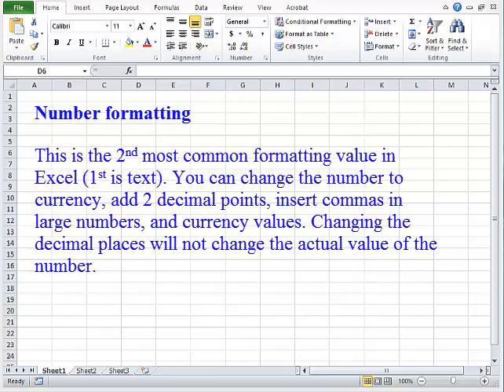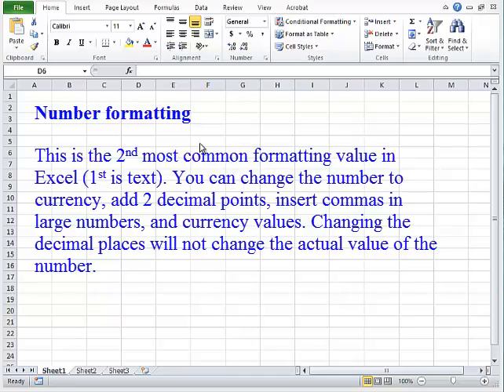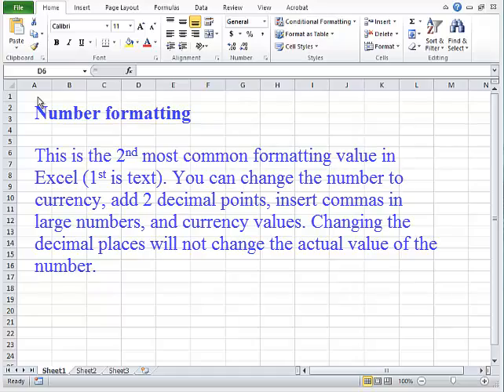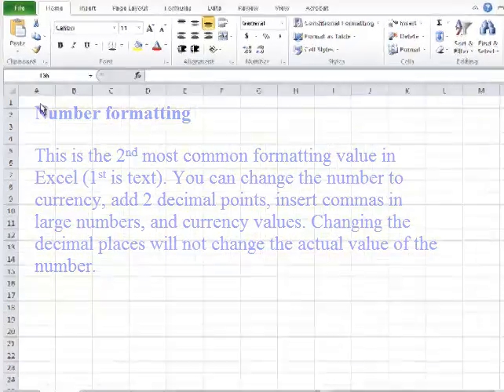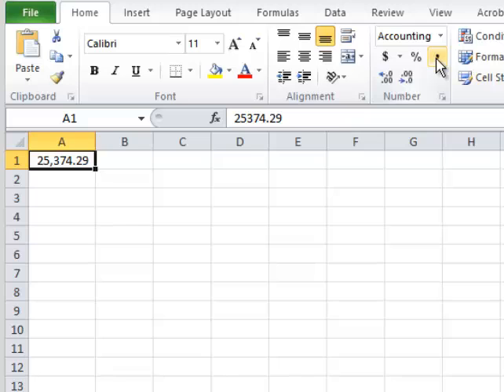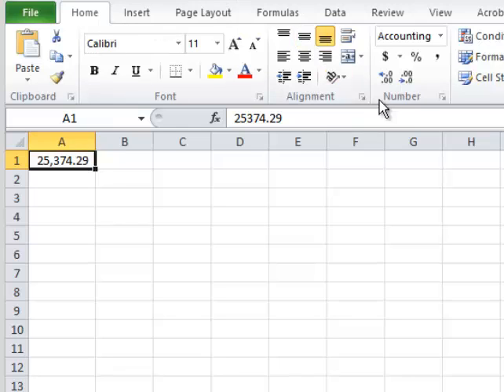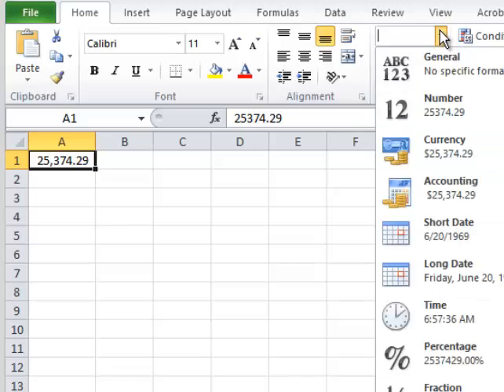Excel 2010: How To Use Number Formatting - Tutorial Tips and Tricks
Number formatting - This is the 2nd most common formatting value (1st is text). You can change the number to currency, add 2 decimal points, insert commas in large numbers, and currency values. Changing the decimal places will not change the actual value of the number.

This Number Formatting Excel 2010 Tutorial is designed for spreadsheets used for training and learning purposes. The objective is to enhance the student's knowledge of Excel. Lessons and practice exercises can be used to increase skills in Excel spreadsheets.